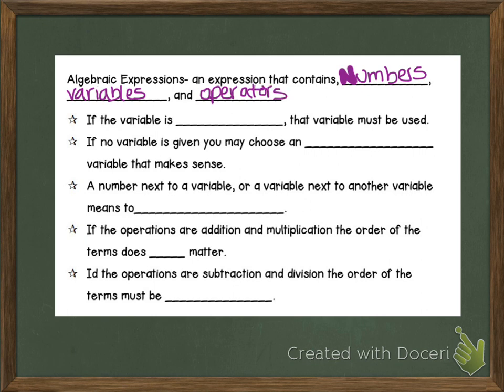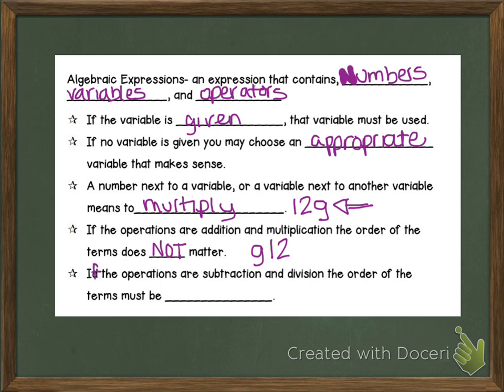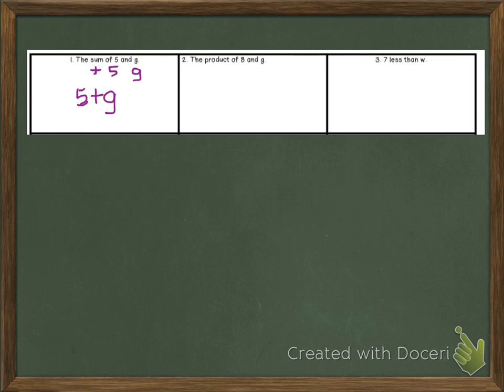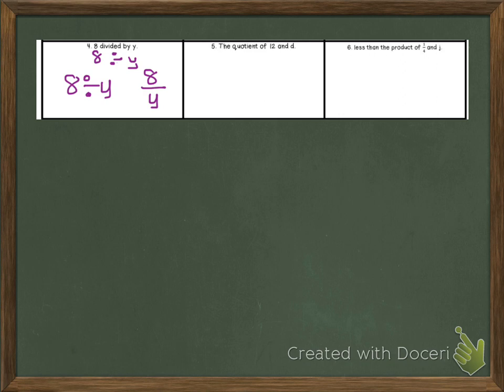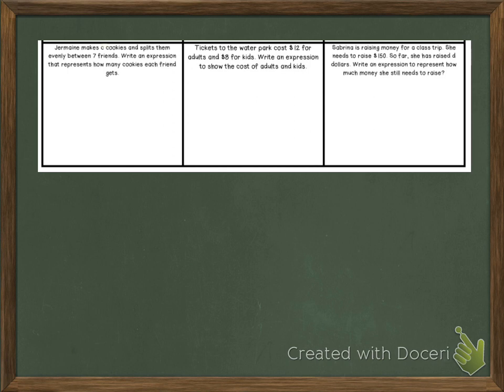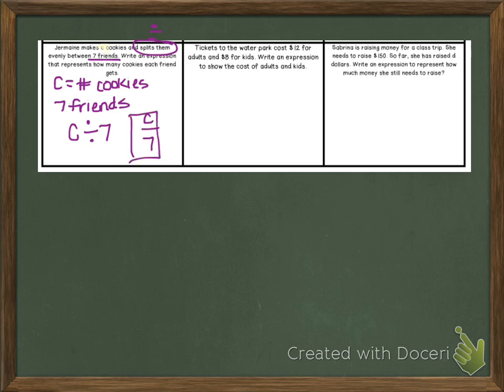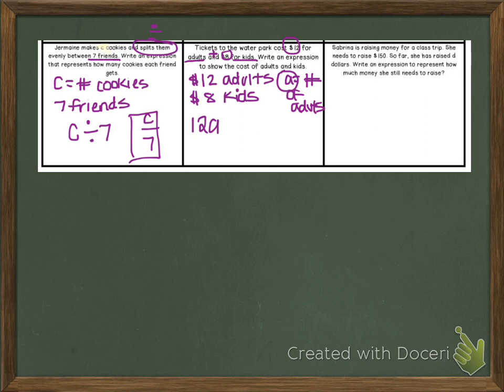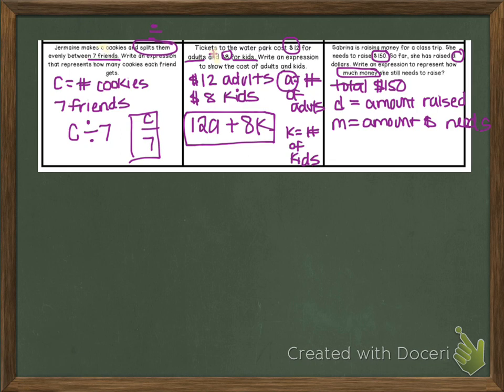Write and Solve Expressions